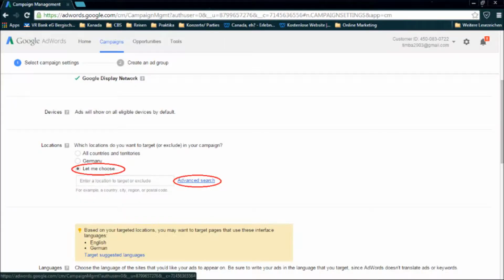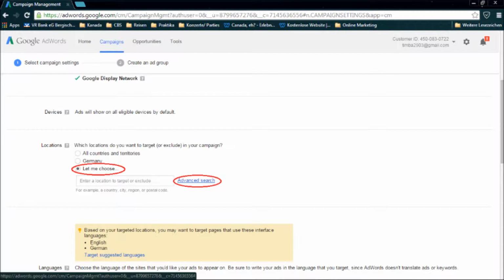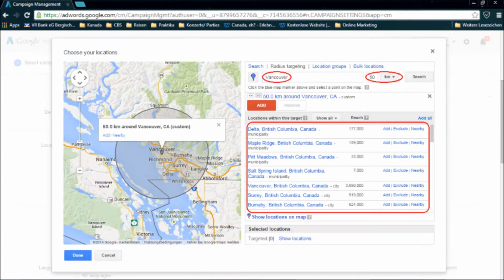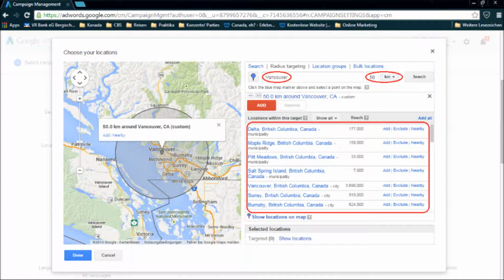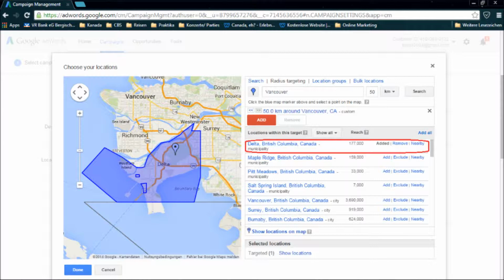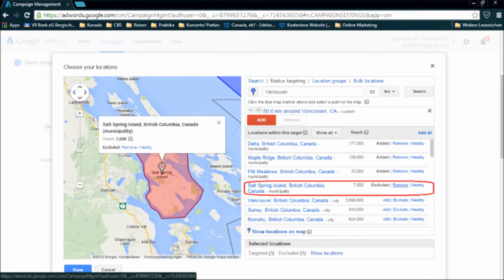Reach your neighborhood online - geographic targeting in AdWords for local businesses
My second video blog deals with the topic of geographic targeting for search engine advertising in Google AdWords.
This video blog is part of my online marketing course at Vancouver Island University.